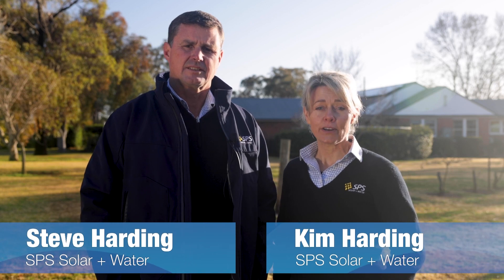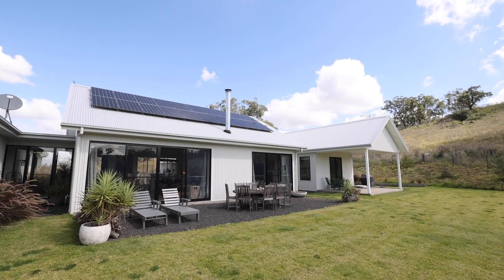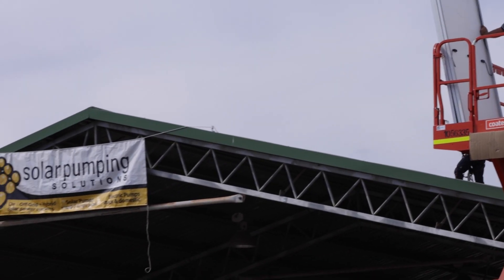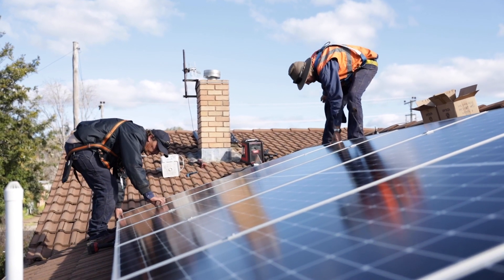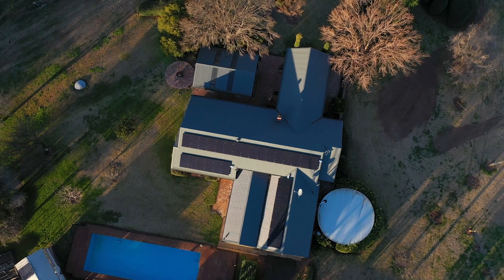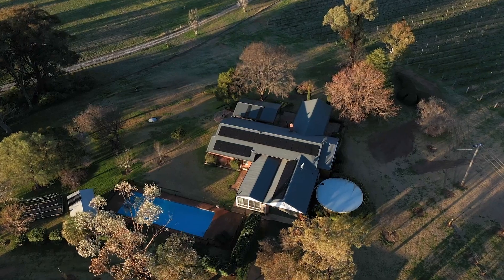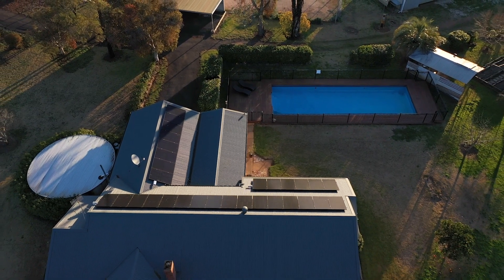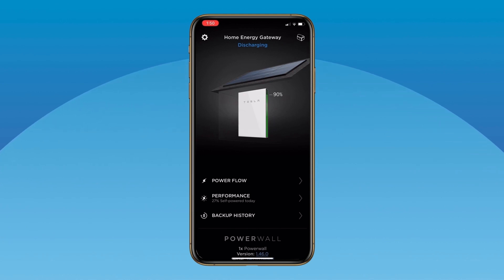Readying For The Solar Battery Revolution In Australia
Finn chats with a solar and battery installer with 20 years experience in the industry about current trends as more Australians prepare to install home batteries. We also get a peek at an Australian-made Redback home energy storage system.

This segment is from SolarQuotes TV Episode 7, "Rise Of The Battery" - catch the full episode